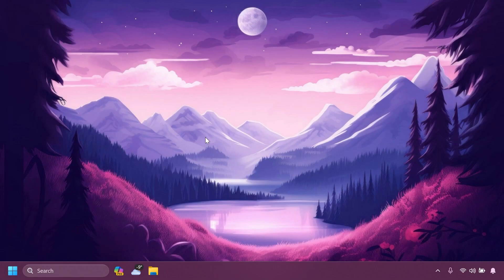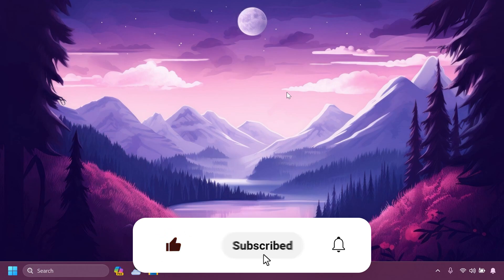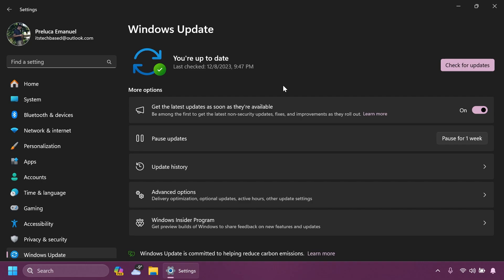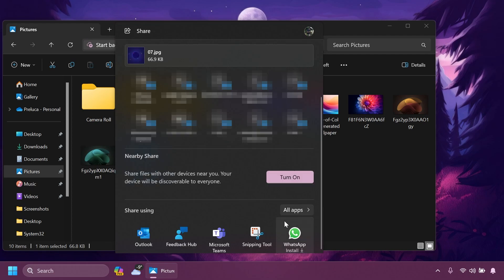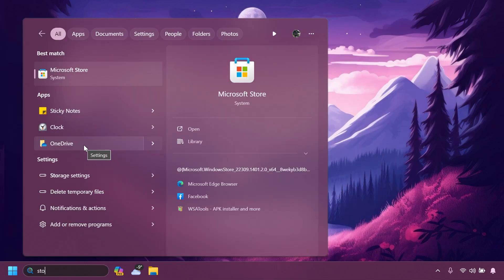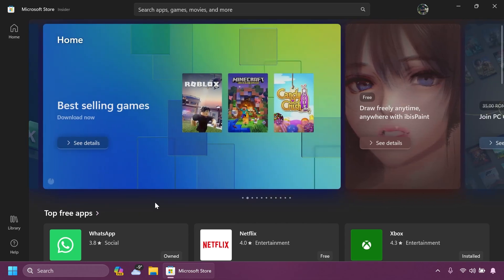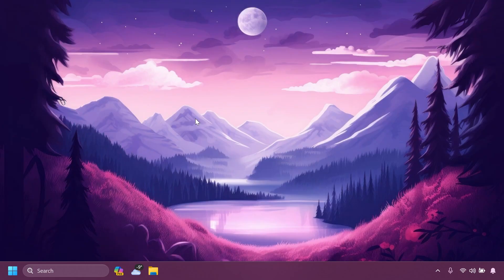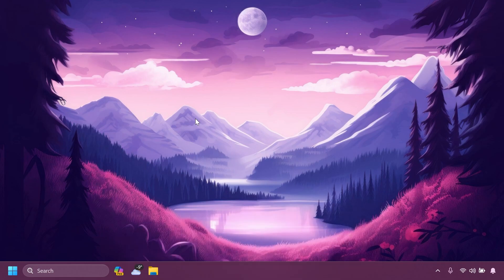New Windows 11 Build 22635.2850 – New Microsoft Store Update and New File Share with WhatsApp (Beta)